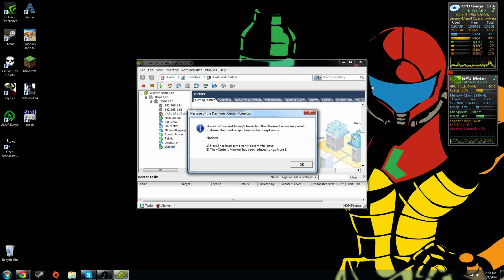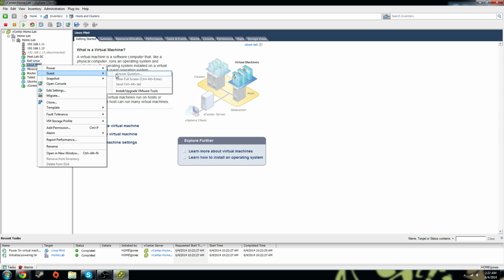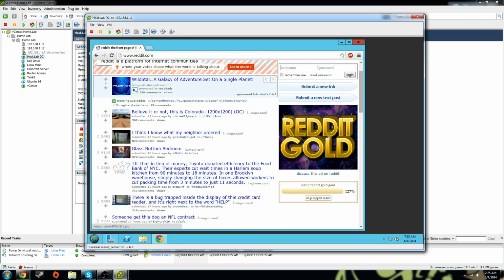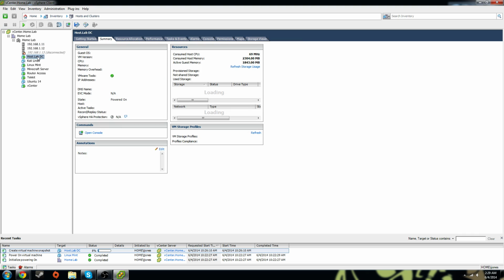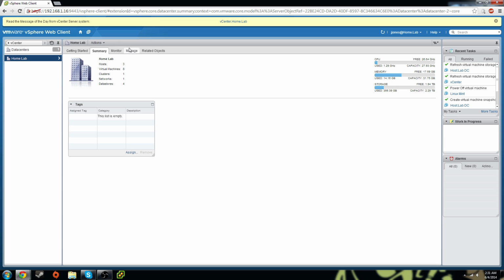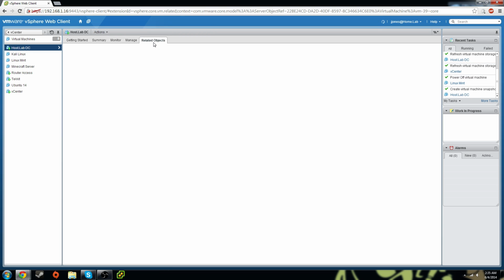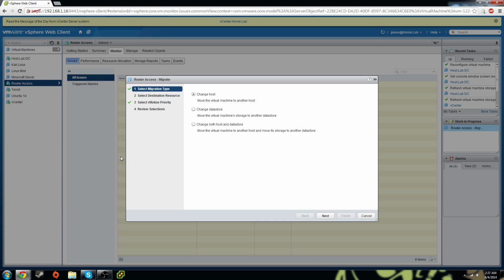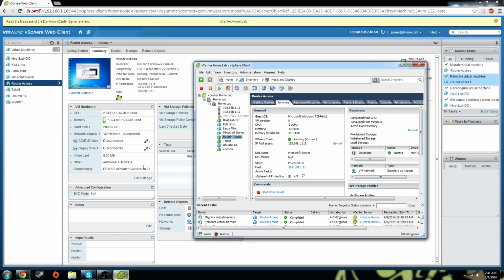VMware Demo Redux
Another quick demonstration of VMware, a bit better than last time